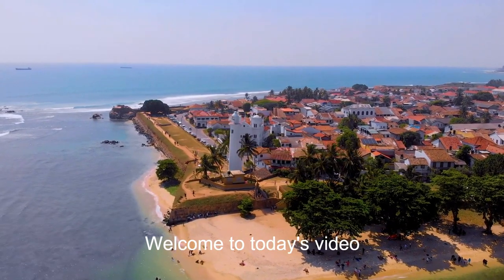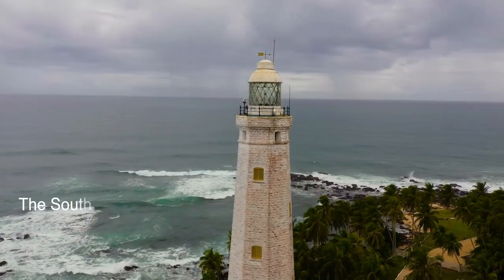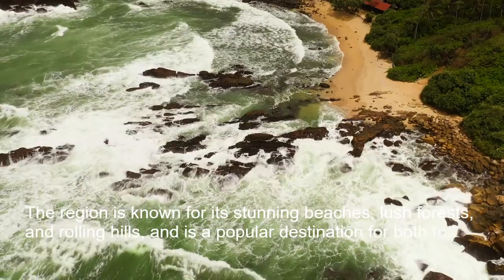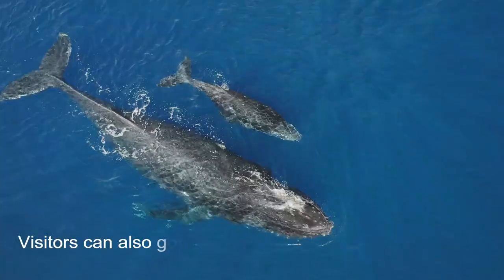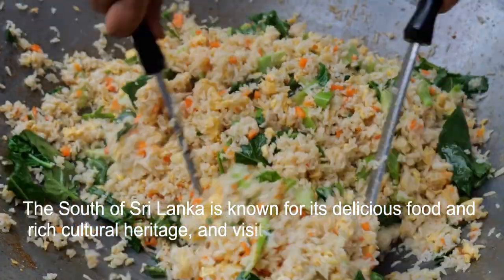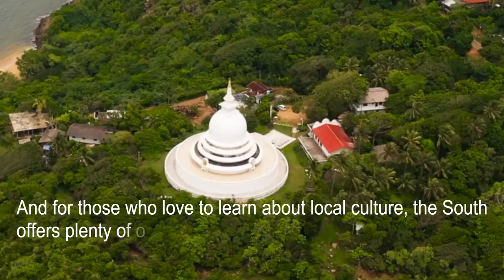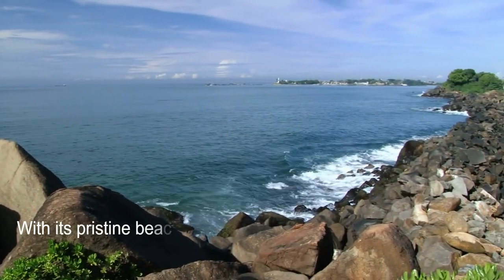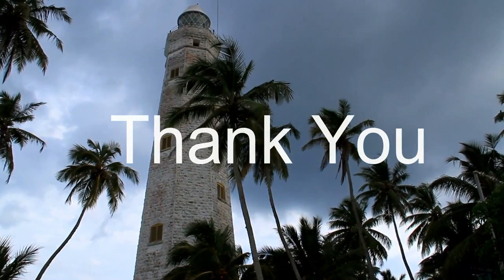Traveling to Sri Lanka's Down South | A Guide to the Best Beaches and Activities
Join us on a journey to Sri Lanka's stunning southern region, where pristine beaches, clear blue waters, and abundant wildlife await. From the picturesque coastal towns of Mirissa and Galle to the untouched beauty of Yala National Park, we'll take you through the best of the south. Discover the culture and traditions of the area, indulge in the delicious local cuisine, and soak up the laid-back atmosphere of this beautiful part of the island. Whether you're an adventurer, a nature lover, or a beach bum, the south of Sri Lanka has something for everyone. Get ready to experience the best of the island's down south in this exciting travel video.